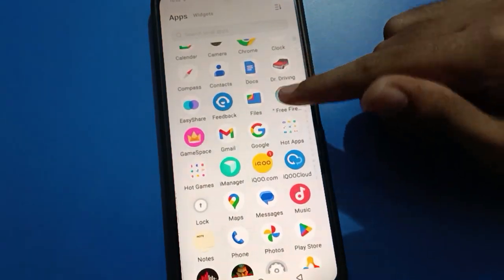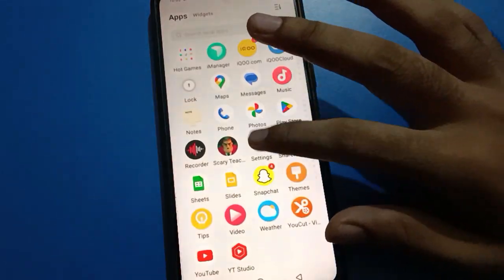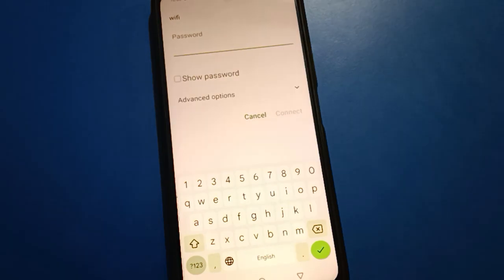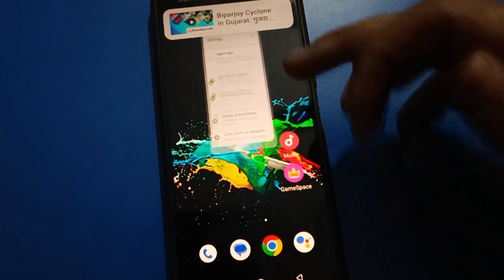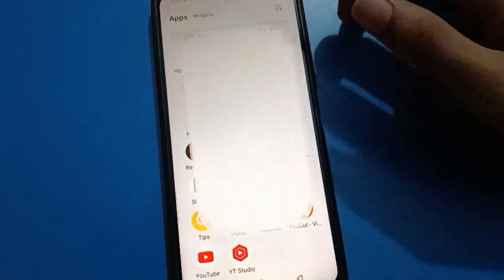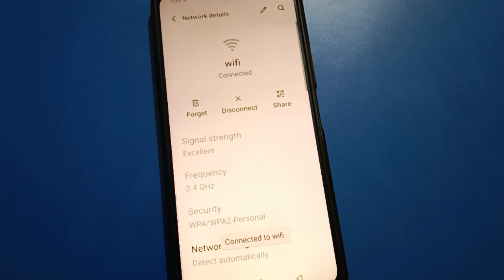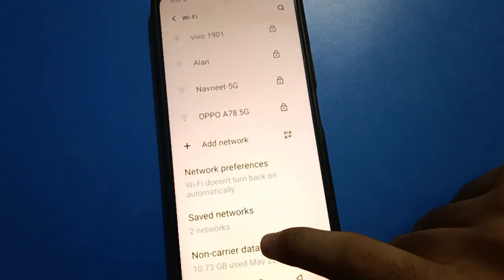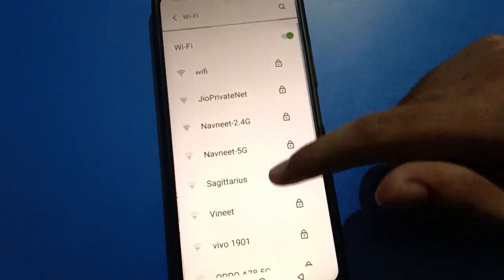iqoo z7s 5g wifi setting, how to connect wifi network iqoo phone